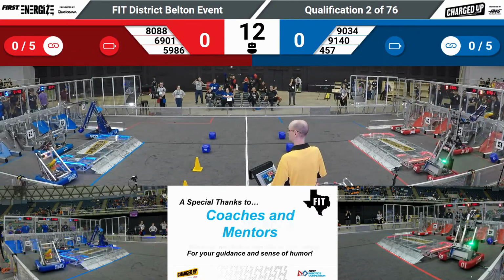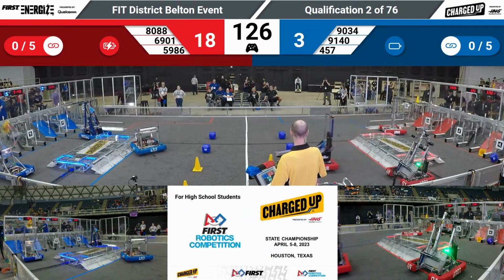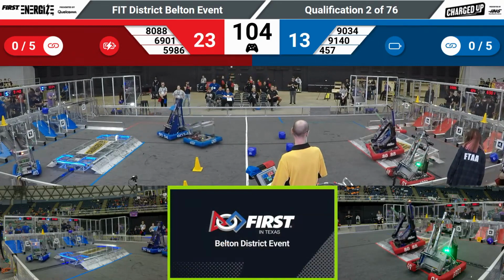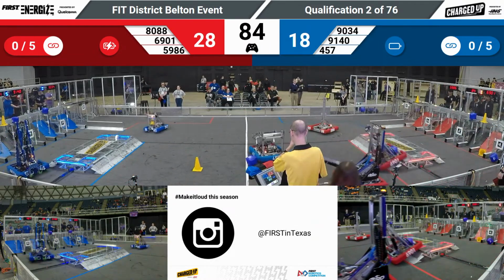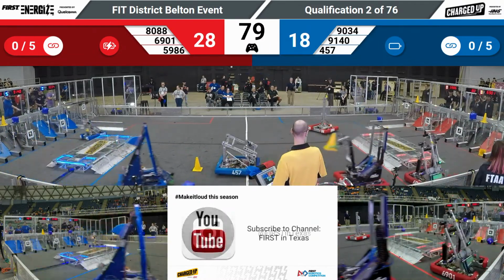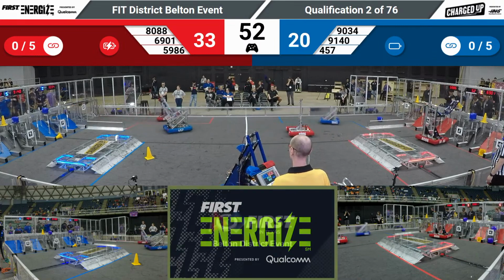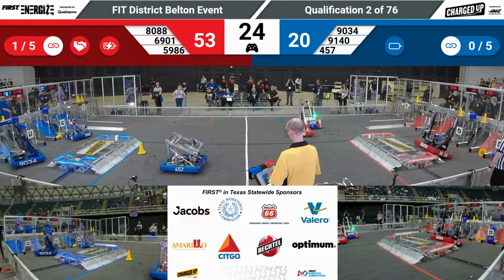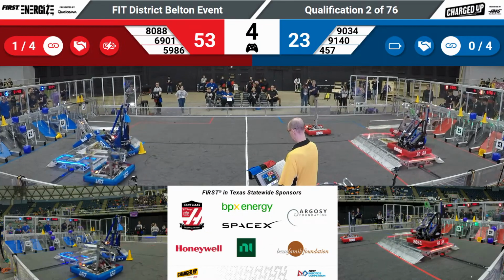QM2 2023 FIT District Belton Event